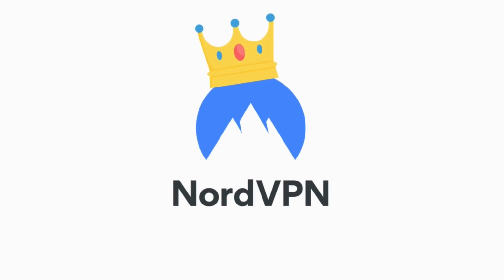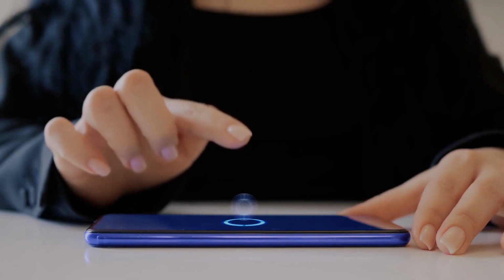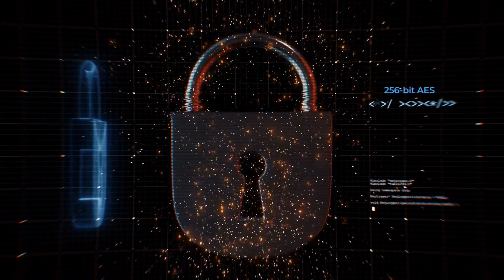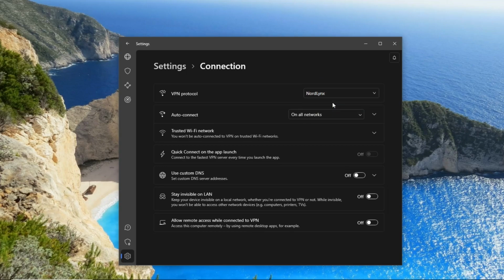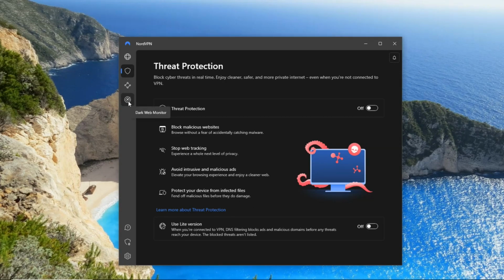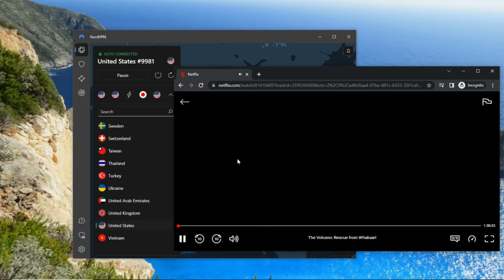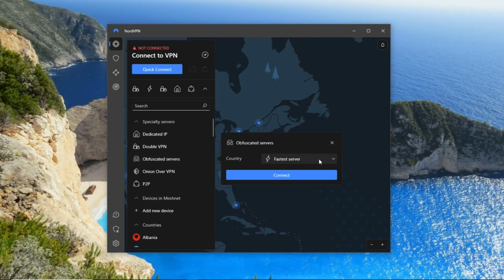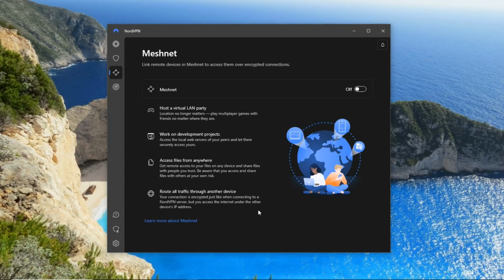NordVPN Review 2023︱Best VPN for Netflix?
NordVPN Review 2023︱The Best VPN for 2023? NordVPN is one the best VPN provider out there to offer solid speed, privacy and streaming at a great price. Simply click the link below to grab NordVPN at a special discount.

NordVPN is one the best VPN provider out there to offer solid speed, privacy and streaming at a great price. Simply click the link below to grab NordVPN at a special discount.

NordVPN is certainly a product worth your attention. With NordVPN, you get everything a customer would want in a VPN service. It is incredibly fast, packed with useful features, and easy to use. If there’s anything that comes close to a perfect VPN, then it just might be NordVPN. However, it also has got its flip sides, for instance, the lack of split tunneling for Apple users is one among them. So, let's dig a little bit deeper with this NordVPN review to know what's great and not so great about NordVPN. Also, just a reminder, if you do decide to get NordVPN be sure to check the links in the description which include the latest coupon codes that I have got for you people to get the best deal possible. As an added bonus, Panama does not have a law requiring data retention. Therefore, NordVPN doesn't store any data about its users. NordVPN's no logs policy was audited twice by PricewaterhouseCoopers in 2018 and 2020, both times concluding that NordVPN does not keep logs of any online activities of its users. NordVPN has a wide variety of clients and manual setup options by which you can set it up on your Windows, macOS, Android, iOS, AndroidTV and Fire TV devices. You can also connect to the VPN via browser extensions for Chrome, Firefox and Edge. If you'd like to protect your entire home network with a single connection, then you can install NordVPN on a router that supports IKEv2 and OpenVPN. NordVPN encrypts your traffic with AES-256-bit encryption and offers secure tunneling protocols to ensure that your data is safe. Moreover, NordVPN's servers run on RAM-only servers. As a result, user data cannot be stored server-side, since there’s no hard drive to store it. Apart from that, NordVPN offers a diverse choice of 5419 servers in 59 countries. NordVPN's speeds are incredibly fast, especially when using its own NordLynx protocol. This NordVPN-developed protocol is an upgrade to the famous WireGuard protocol. There are more tunneling protocols available through NordVPN than just NordLynx such as OpenVPN TCP, and UDP. NordVPN features an internet kill switch and an app kill switch. If your VPN connection drops for any reason, the internet kill switch will disable all internet access, to prevent data leaks from occurring. On the other hand, the app kill switch closes specific apps when your VPN drops the connection. Another great feature of NordVPN is Threat Protection. This feature aims to be an all-in-one protection tool against malicious websites, web tracking, online ads and infected files. NordVPN’s SmartPlay feature allows it to unblock various streaming services around the world. During our testing, we were able to unblock streaming sites like Netflix, Dinsey Plus, Amazon Prime, Hulu, Crunchyroll, and HBO Max, when connected to NordVPN's US servers. Based on these results, we can say that NordVPN is definitely one of the best VPNs for Netflix. Moreover, NordVPN is also one of the best VPNs for torrenting. In terms of torrenting, you're free to choose any server you like. That's not all, you also get specialty servers with NordVPN. With Dedicated IP, the IP will always remain the same when connected to NordVPN servers. Double VPN also known as VPN server chaining or multi-hop, enhances security by routing the traffic through two VPN servers instead of one. NordVPN also supports obfsproxy or obfuscated servers. This Tor technique is useful only in extreme censorship cases as these servers scramble your VPN traffic to look like regular HTTPS. Onion over VPN combines the Tor network with the VPN so that the traffic passes through the VPN server and then goes through at least 3 Tor nodes. P2P servers are best used when downloading files using torrents and are optimized for P2P traffic. Meshnet feature grants you access to other devices around the world with a VPN by which you can host and join virtual LAN parties, access files stored on remote devices, share files securely and route your online traffic through another machine. Split tunneling allows some traffic to pass through the VPN tunnel and others to pass through normal, unencrypted networks.